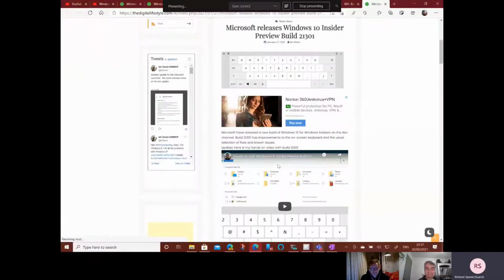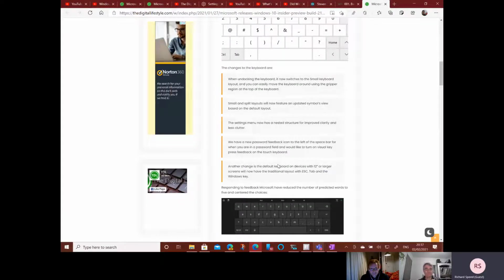The Digital Lifestyle Show #789 – NO GUI!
Welcome to this week’s podcast. Richard, Garry, and I talk about the latest updates to Alexa smart home routines. We talk the latest Windows Insider news, Surface Duo updates, Windows 10X and look back at Windows 8.1 and lots more.